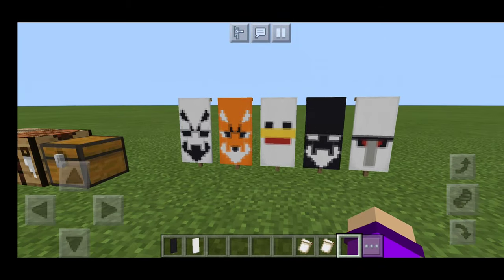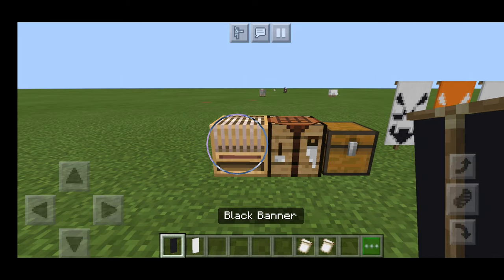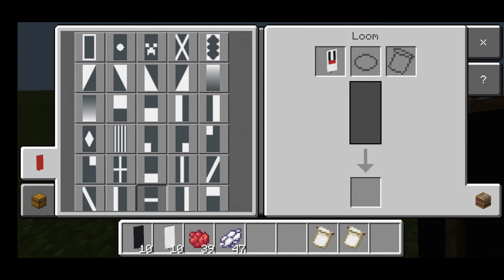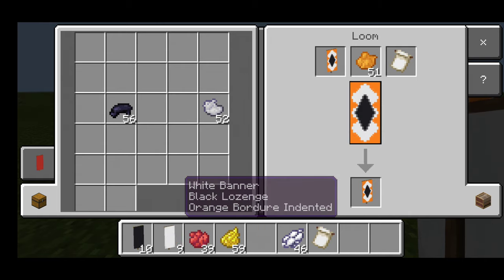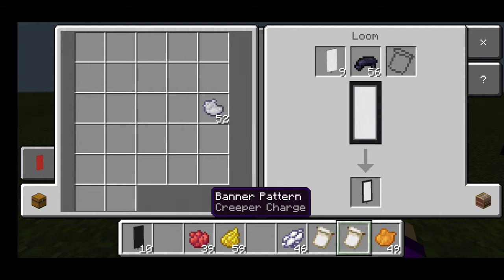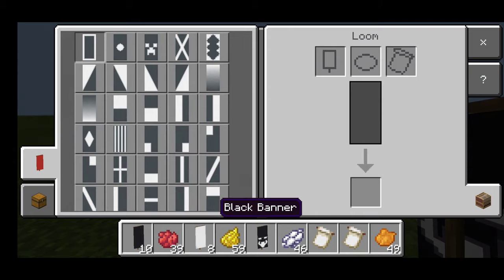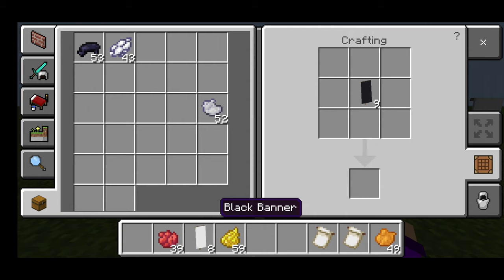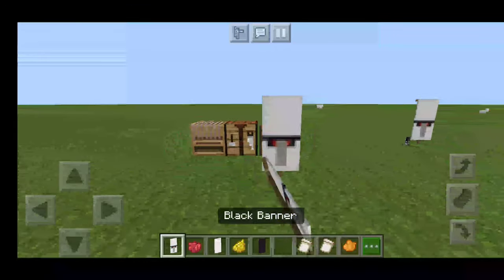5 Easy Banner designs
5 simple designs to personalise your build